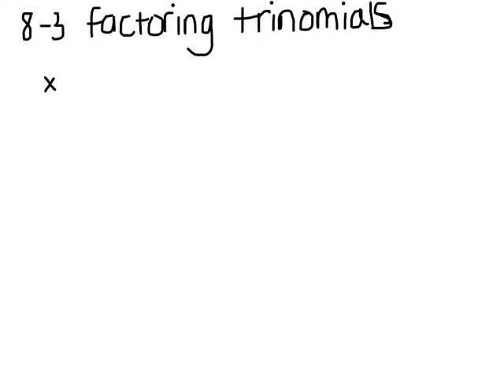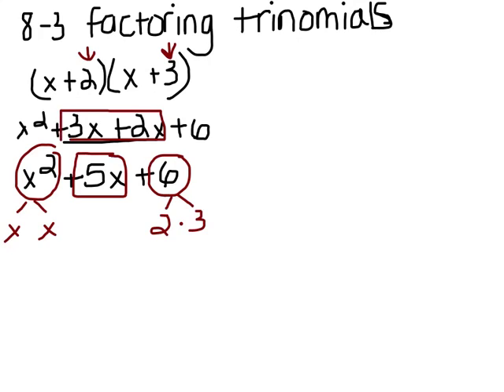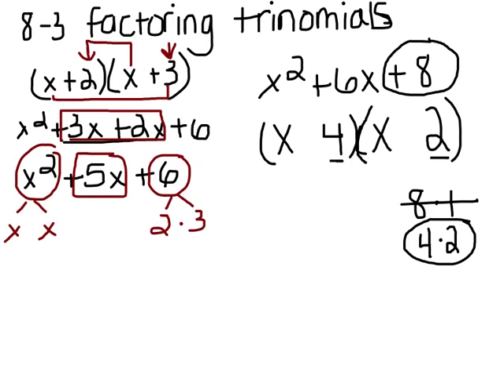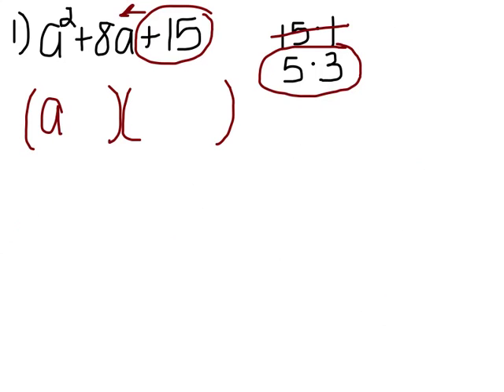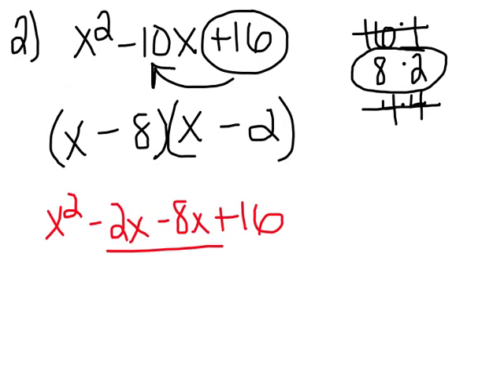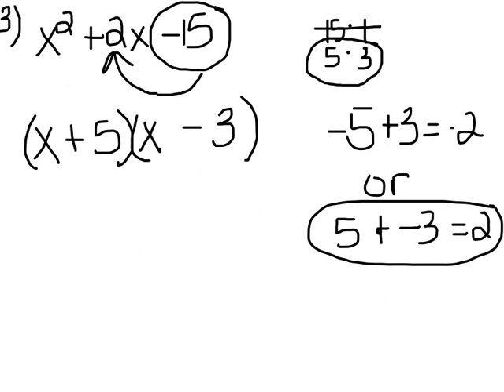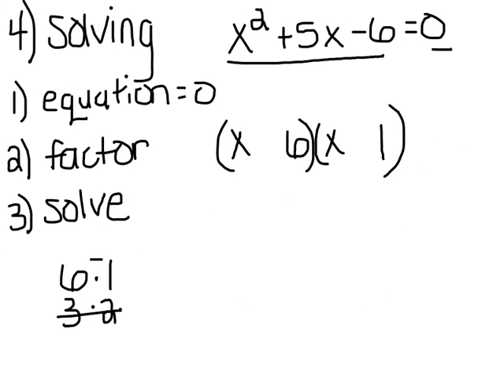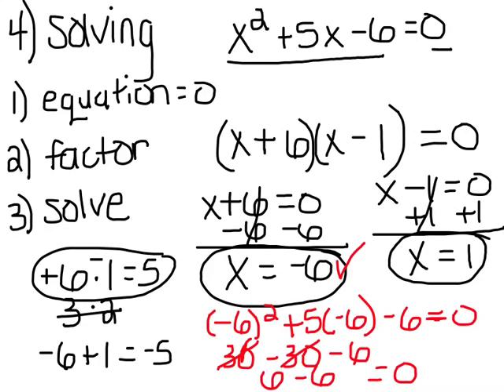8-3 Factoring trinomials